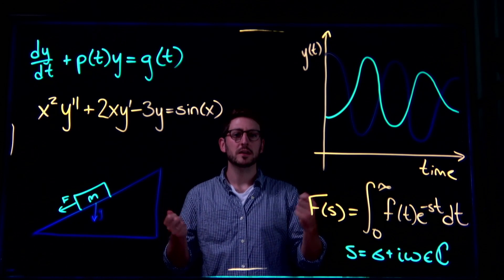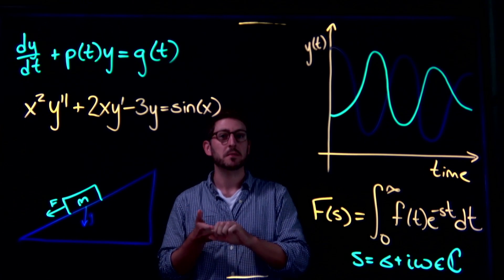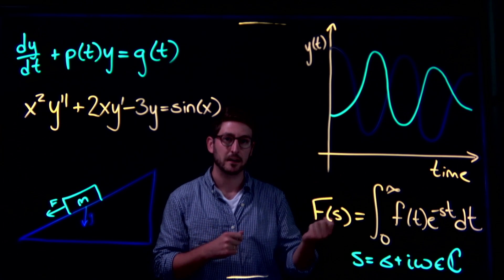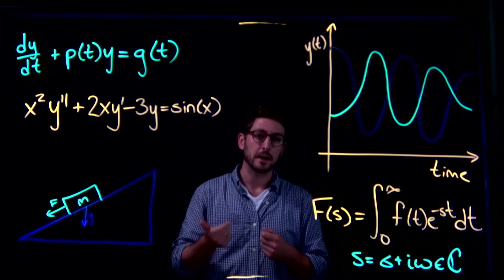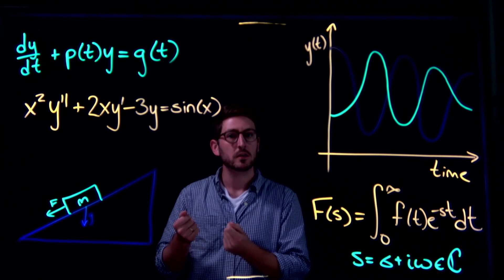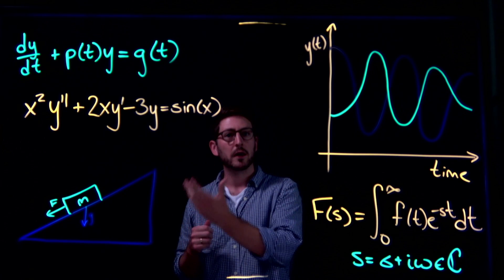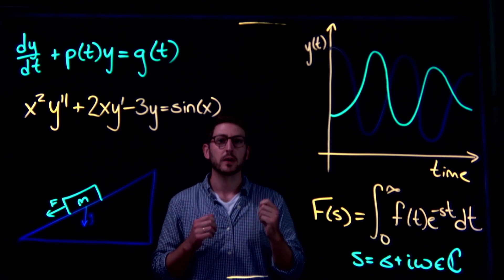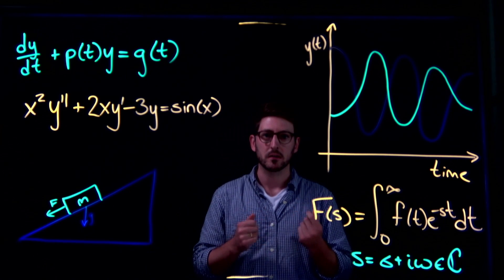Welcome - Ordinary Differential Equations | Intro Lecture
Welcome to this introductory lecture series on ordinary differential equations!

Over the course of this video lecture series we will be taught to recognize, interpret, and solve various differential equations and boundary value problems. Lecture topics include separable equations, exact equations, integrating factors, first order linear equations,, second order equations, applications of differential equations, series solutions, reduction of order, variation of parameters, the Laplace transform, and higher-order linear equations with constant coefficients.